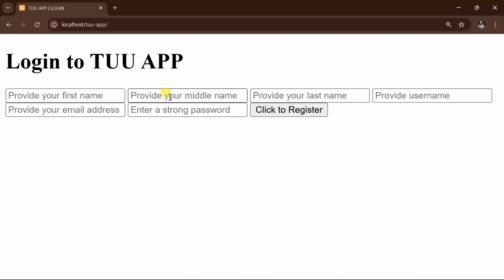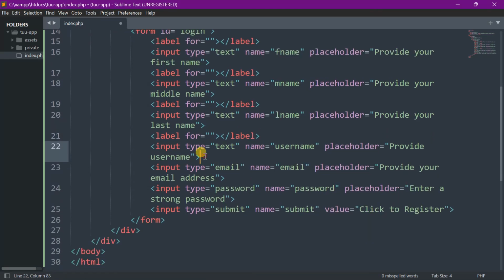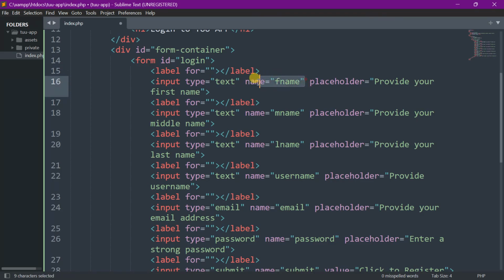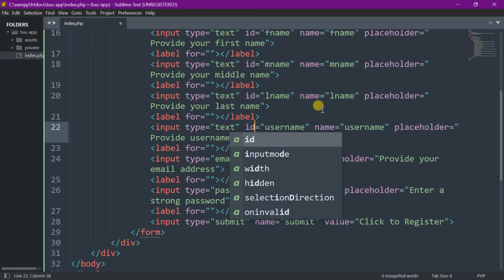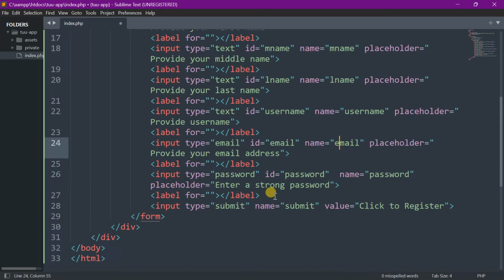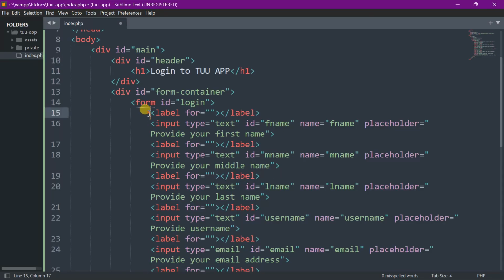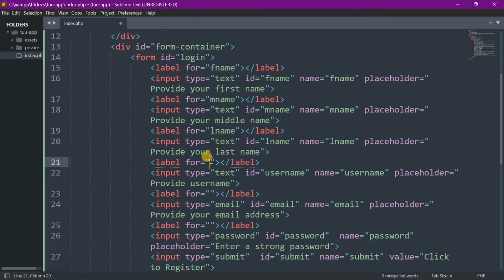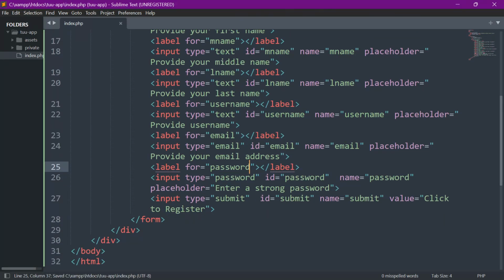#003 | ADDING LABELS AND ID ATTRIBUTES TO FORM FIELDS FOR PROPER CSS